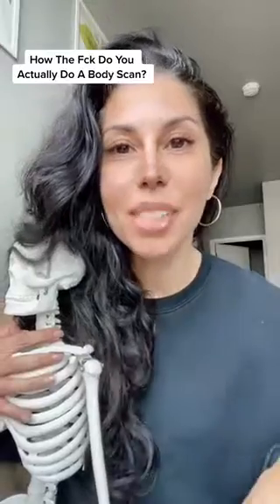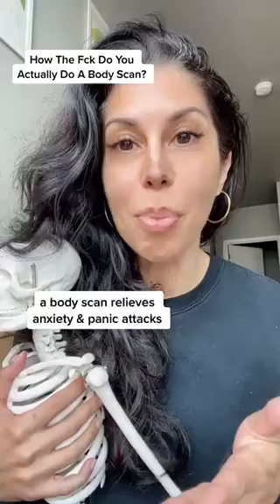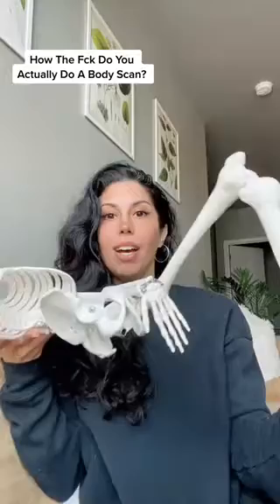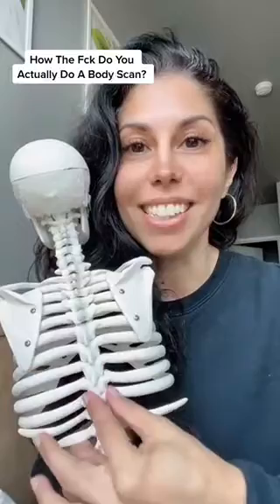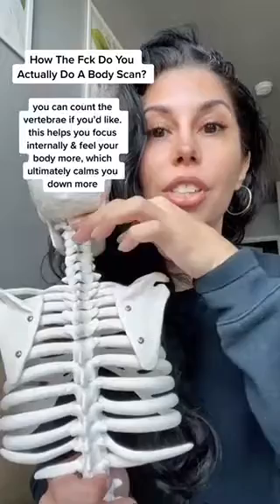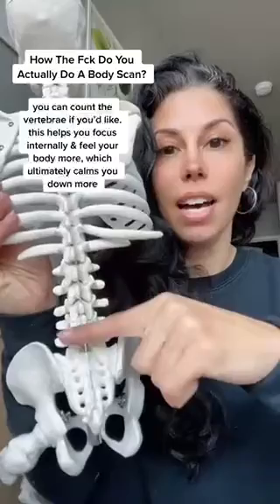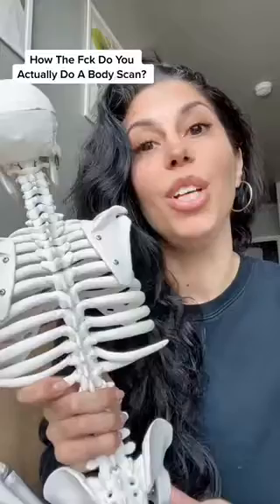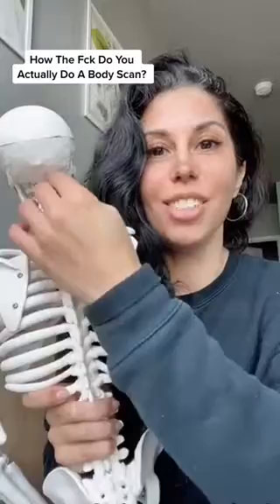How Do You Do A Body Scan?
f you wake up with tight shoulders, a stiff neck, unavoidable pain in your back, OR if you constantly feel your hips popping and jaw locking all day long, it may be beneficial to look into somatic exercises.

Maybe you’ve been questioning ‘what are somatic exercises’ for awhile now, or maybe you’re just becoming familiar with the term — either way, somatic exercises are the key to healing from trauma, dealing with stress, losing unwanted weight, AND treating the chronic pain you’ve been feeling throughout your body for the past few years.